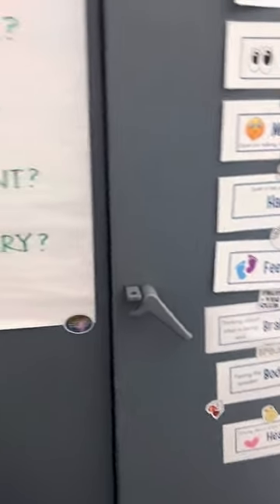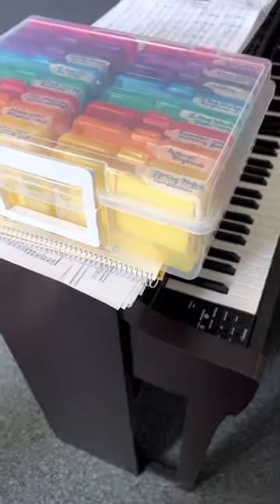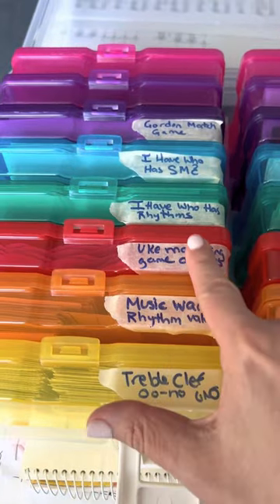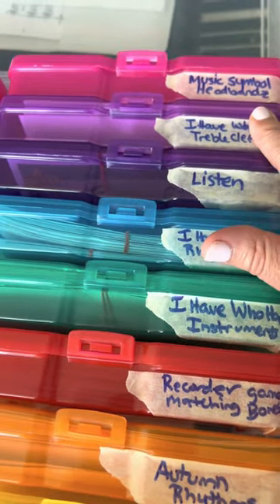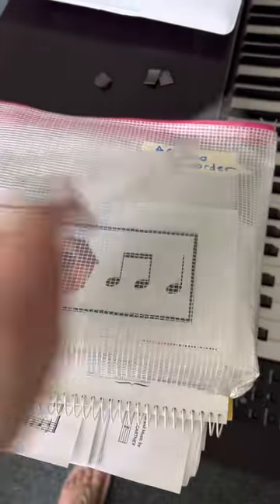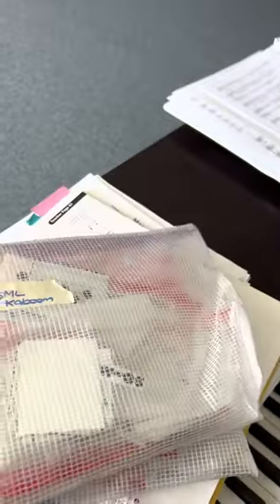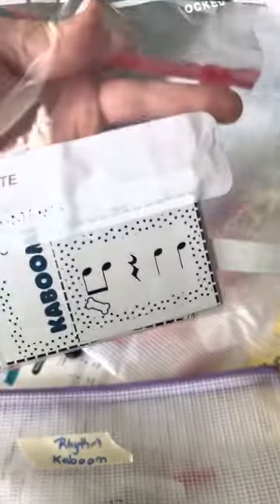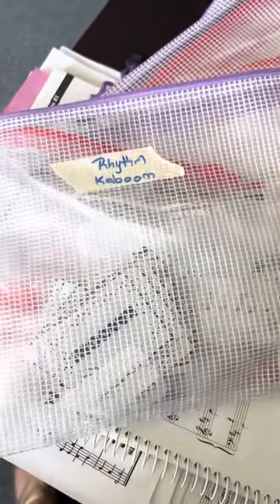Music teacher organization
How I store and organize manipulatives and activities for my elementary music classroom